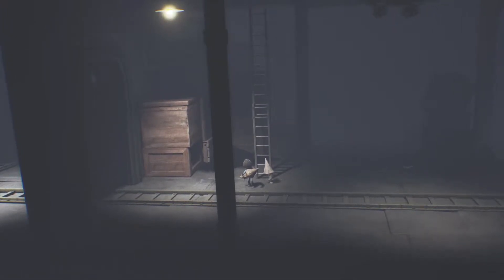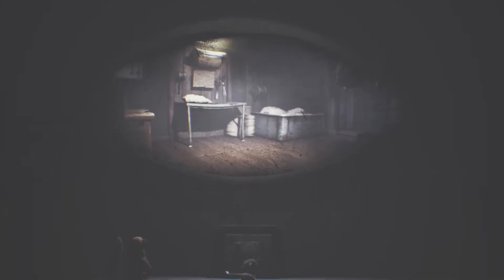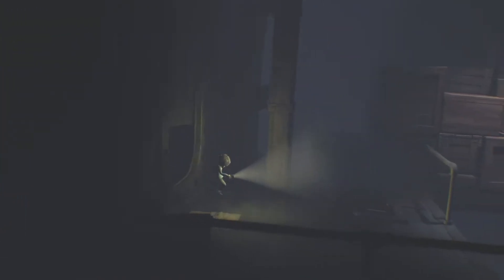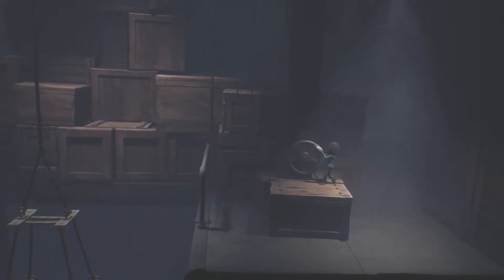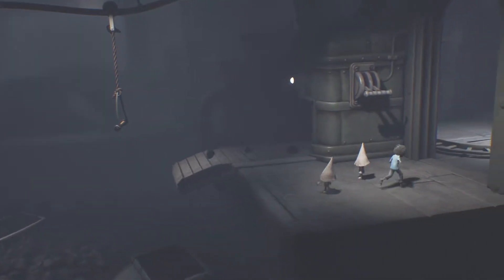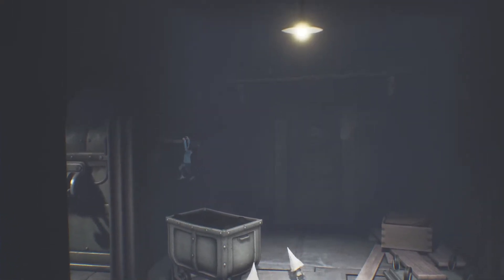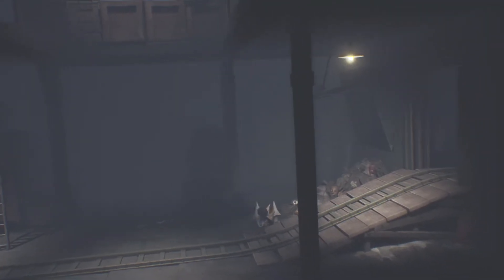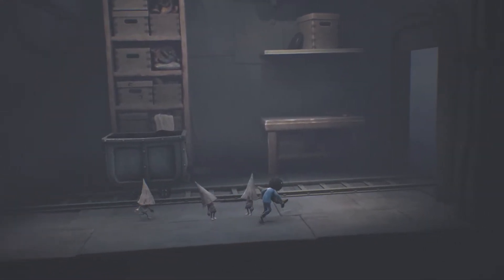Let's Play Little Nightmares- Part 8: I Don't Want To Be Here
I don't want to be here

With the power of forced friendship with the Nomes, we were able to enter the Lady's Residence. We have serval puzzles we need to solve. I got the lights and mirror puzzle done, but we have the doll room, and the library to figure out

I'm starting to realize why they call this game Little Nightmares. These monsters are going to haunt my dreams for awhile!

Music (Outro)